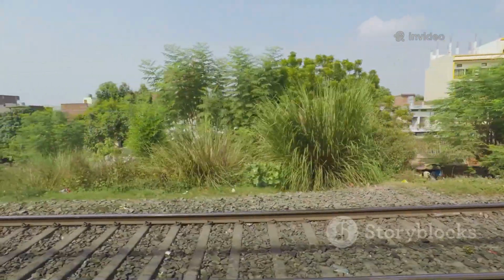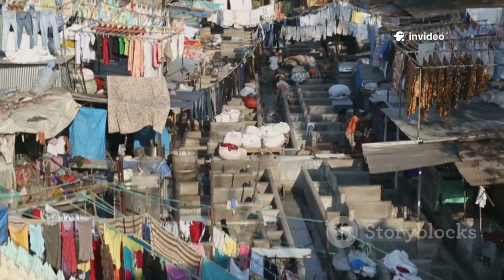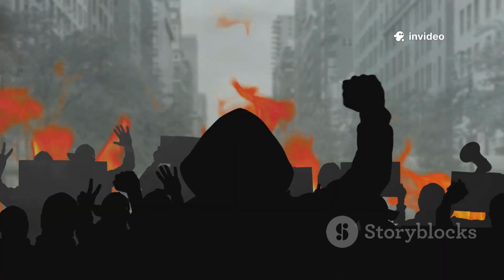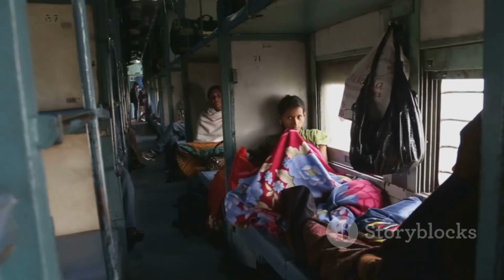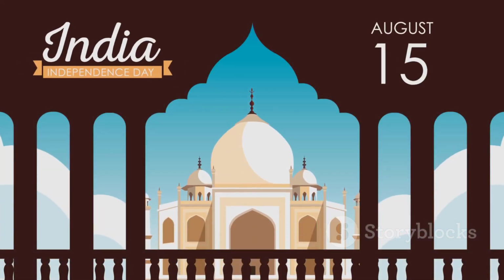1080 India’s Journey British Raj to Independ